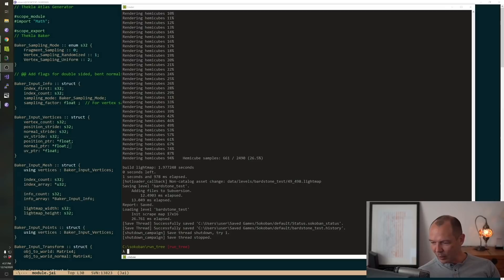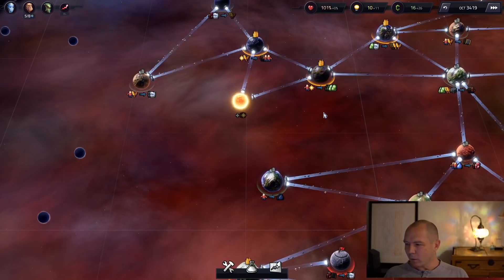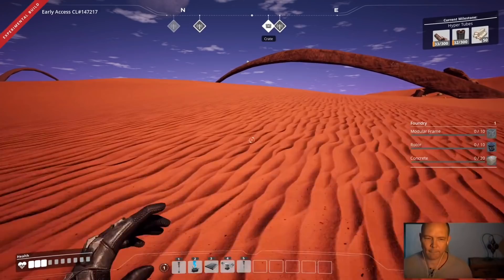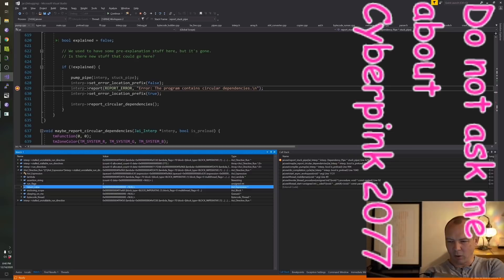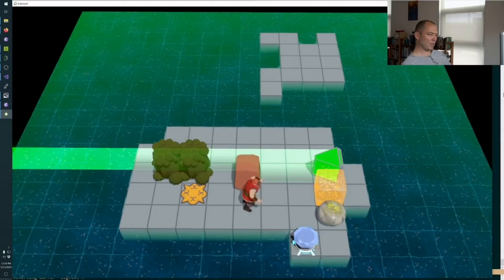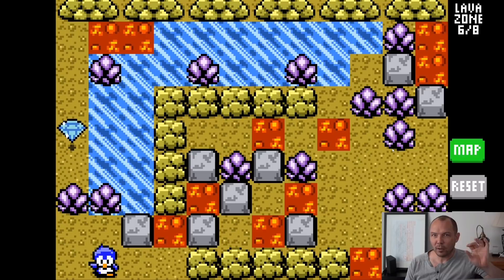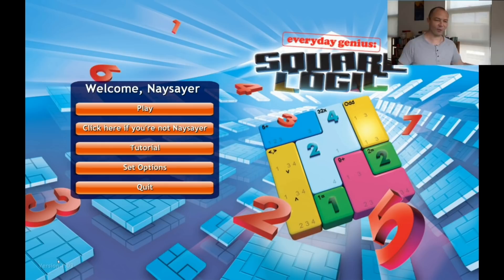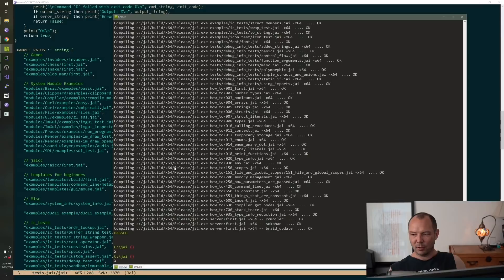Random Jonathan Blow Moments 4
Clipped moments of Jonathan Blow's Twitch streams.